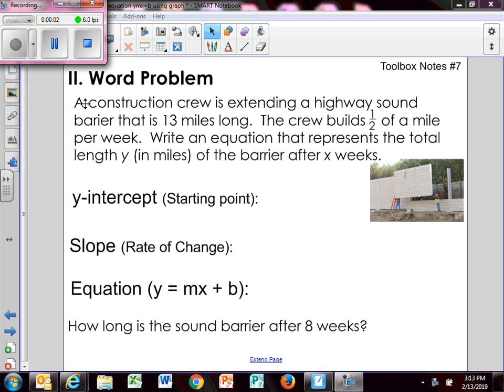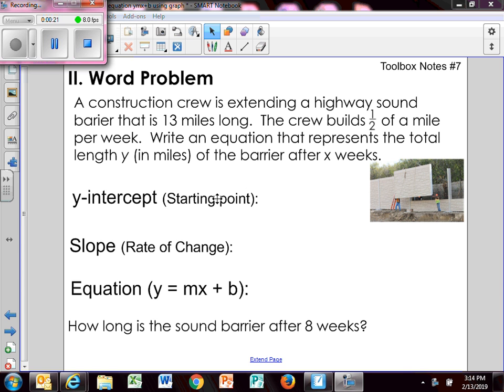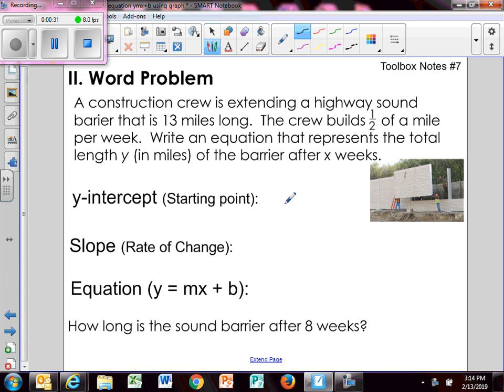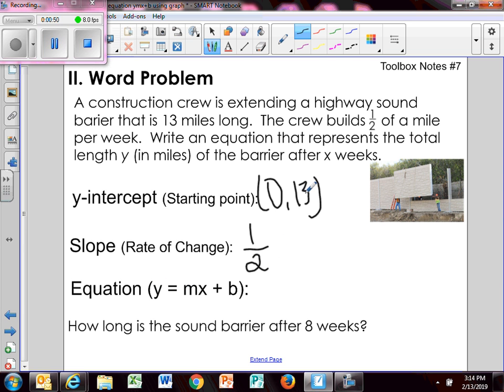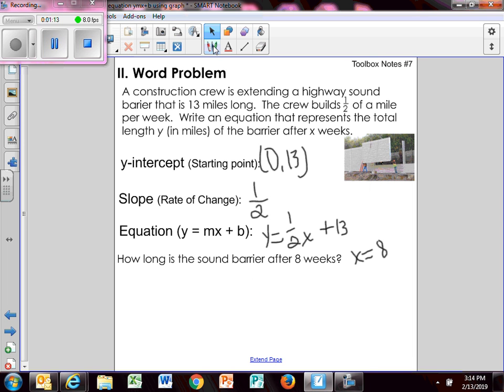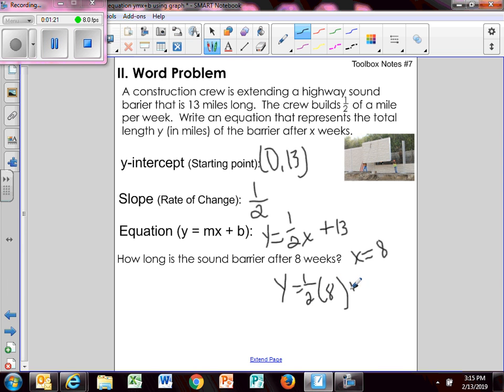Writing Linear Equations word problems #1